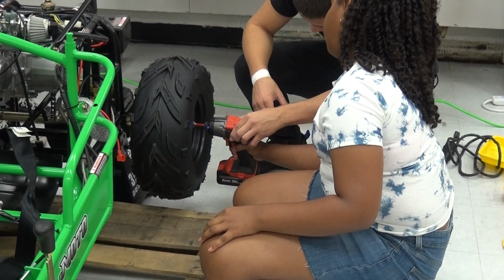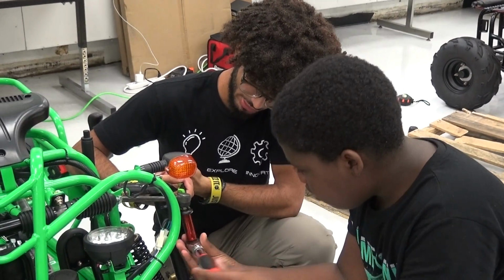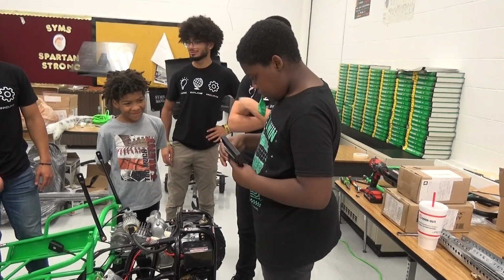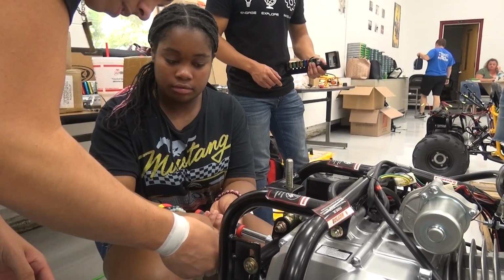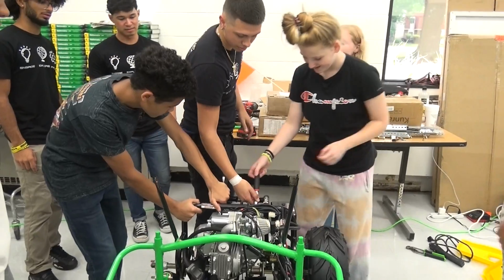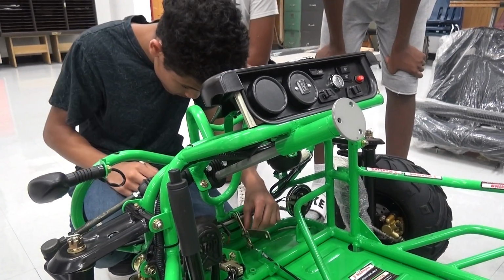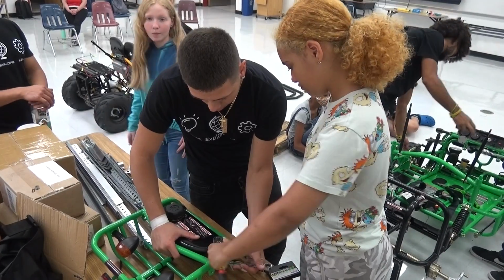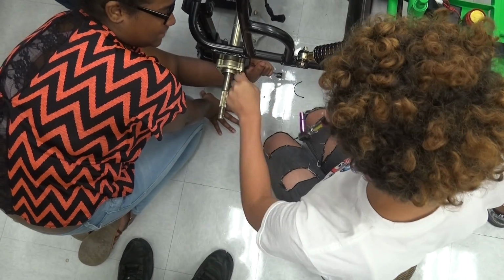21st Century: Flying Classroom Syms Session 1 & 2 7-11-22